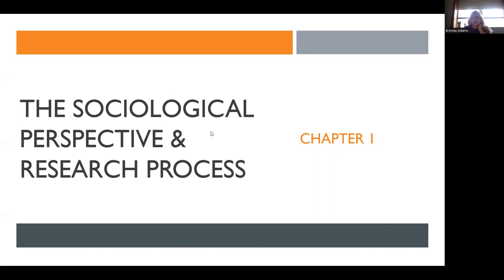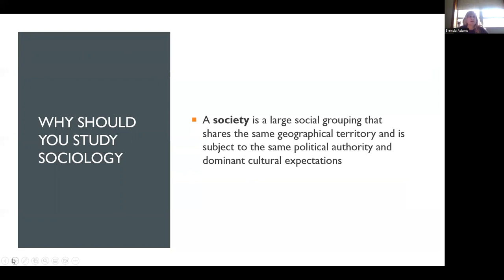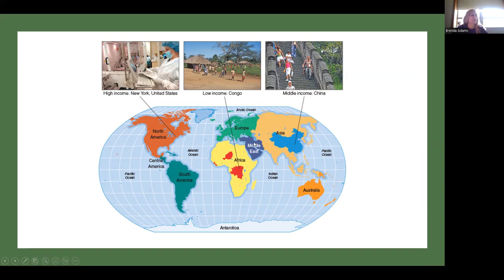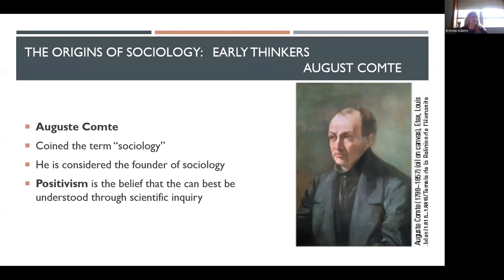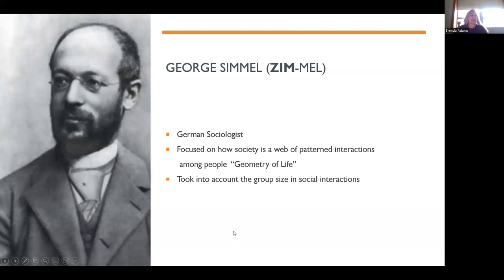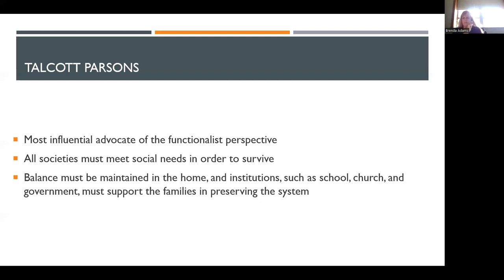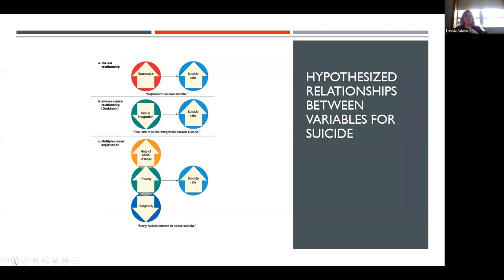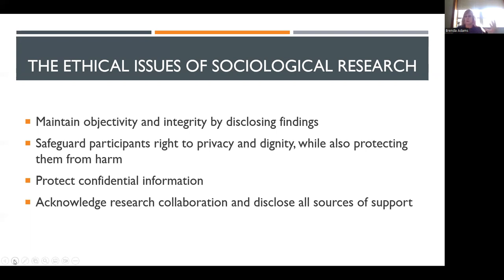16 week online chap 1 lecture